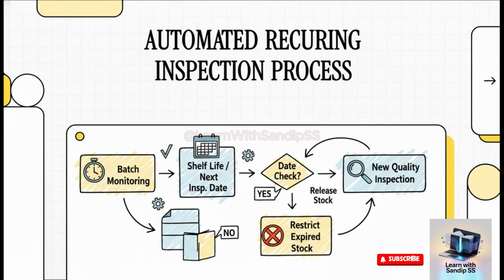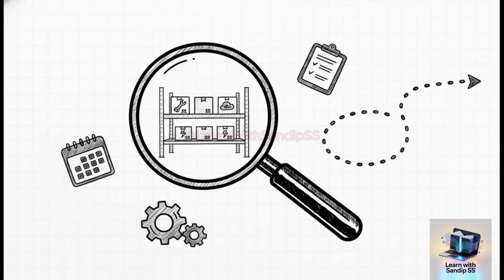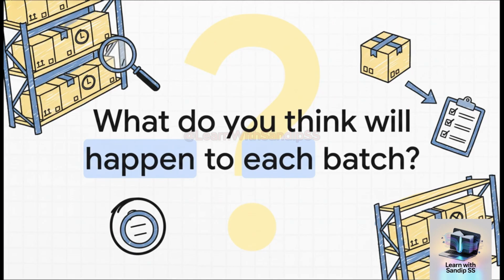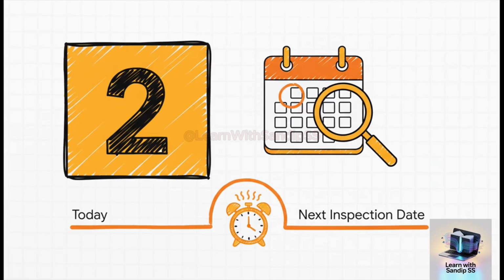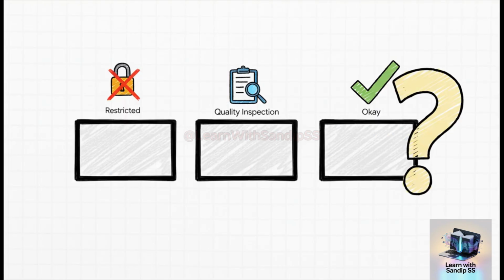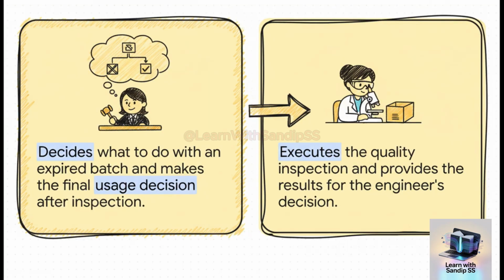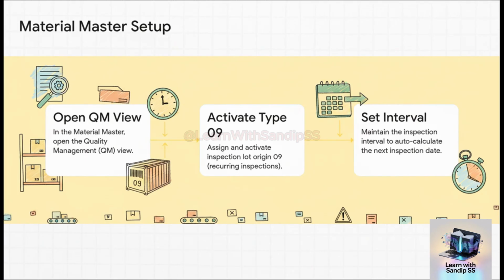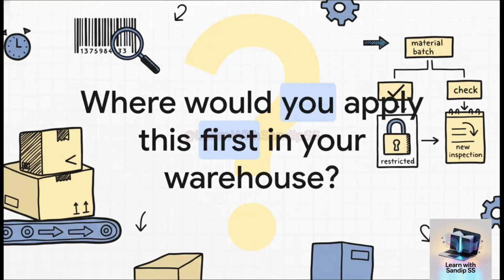SAP S4Hana QM Recurring Inspections for Batch-Managed Materials